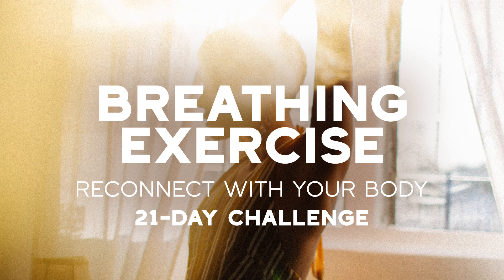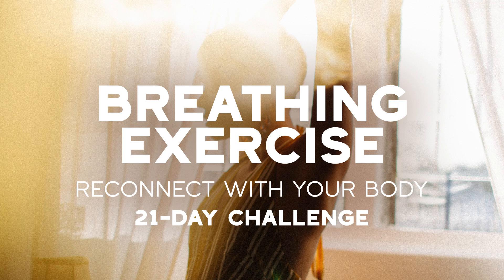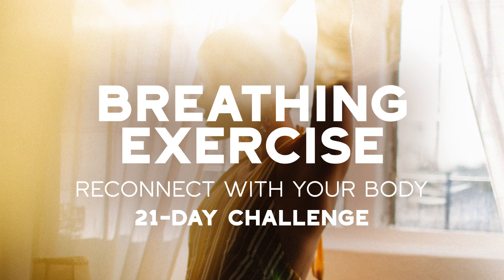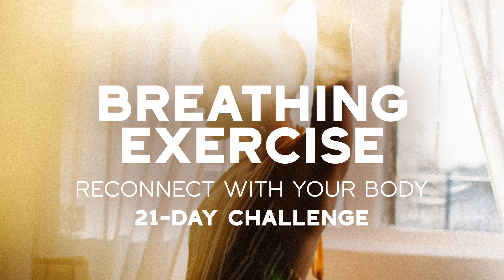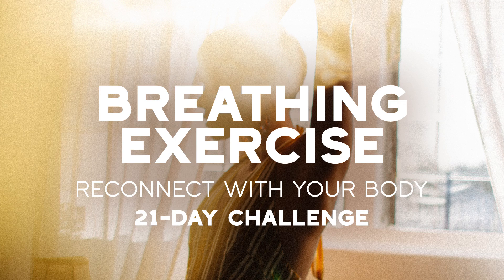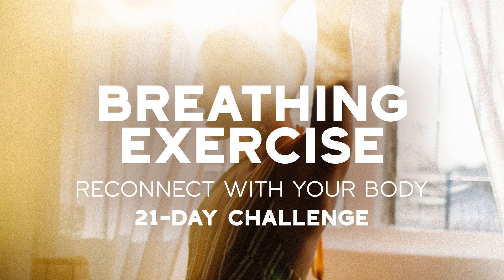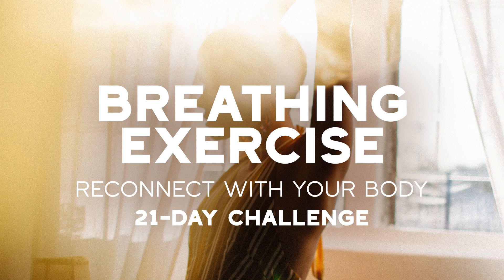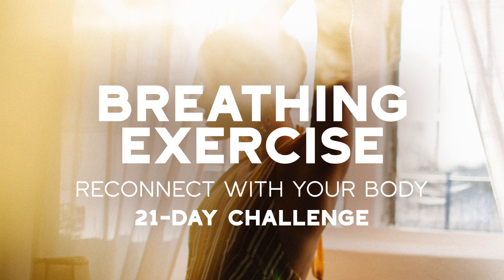Square Breathing - Reconnect With Your Body - 21 Day Challenge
Day 3 - Square Breathing
🌙 This type of breathing will help you calm your nervous system, connect with your body, and reduce stress
🌙 Abdominal breathing is a deeper type of breathing that is done by inhaling through your nose and breathing out through your mouth.
🌙 Sit in a comfortable position or lie flat on the floor, your bed, or another comfortable, flat surface.
🌙 Relax your shoulders.
🌙 Put a hand on your chest and a hand on your stomach.
🌙 Breathe in through your nose for about four seconds. You should experience the air moving through your nostrils into your abdomen, making your stomach expand. During this type of breathing, make sure your stomach is moving outward while your chest remains relatively still.
🌙 Purse your lips (as if you’re about to drink through a straw), press gently on your stomach, and exhale slowly for about four seconds.
🌙 Repeat these steps several times for the best results.
🌙 This breathing exercise will help you calm your nervous system and feel relaxed in your body.
🌙 Enjoy it and can't wait to hear how you feel.

'Reconnect With Your Body' is a 21-Day Challenge to develop the habit of tuning into your body and being more present in your daily life.

The intention of this challenge is to:
🤍 Help you release stress
🤍 Motivate you to move your body
🤍 Guide you to feel better, especially after these intense years of the pandemic.

This challenge is for you if:
🖤 You feel tired all the time
🖤 You experience anxiety, stress
🖤 You feel disconnected from your body
🖤 You struggle with being present in your life
🖤 You feel controlled by your emotions
🖤 You want to live a healthier, happier life

Challenge Guidelines
⭐ I created this course in a 21-day challenge format. So each lesson is a daily practice.
⭐ I will share a short video + instructions for the practice you will need to do that day. You will either have meditations, or body techniques that will help you to feel better and better daily.
⭐ The idea is to do the practice in the next 24 hours so you will have the time to catch up daily with every practice
⭐ What I invite you to do after each practice is to share in the comments how that exercise made you feel.

I cannot wait to co-create this journey together.